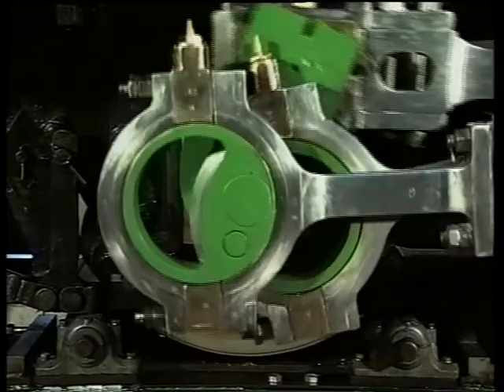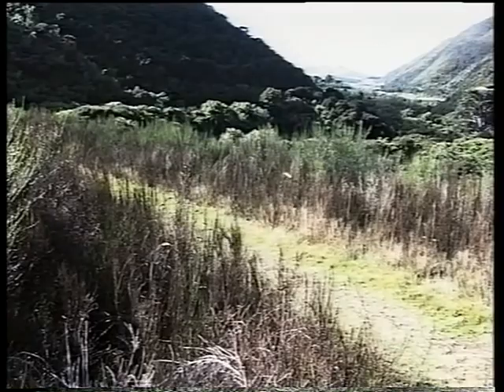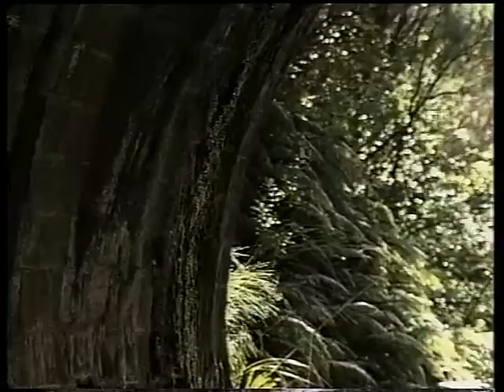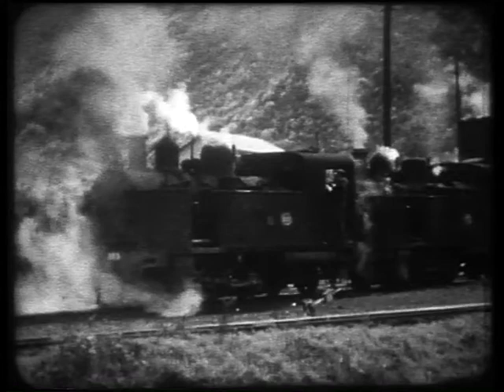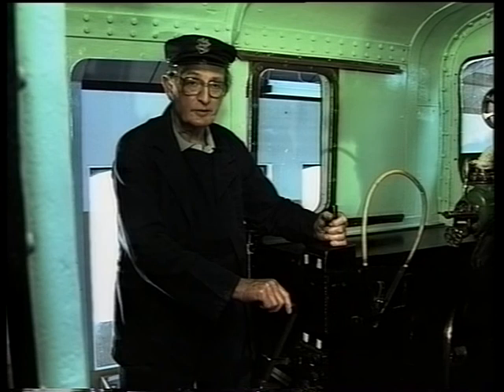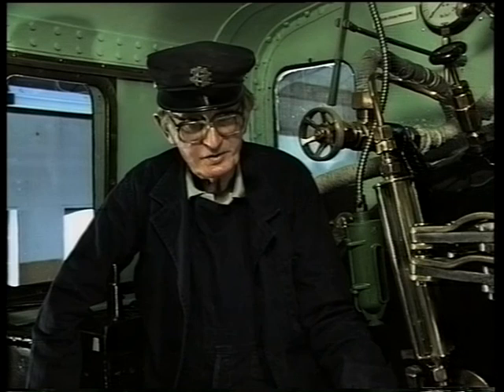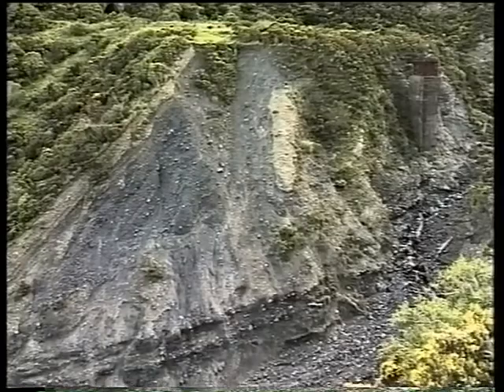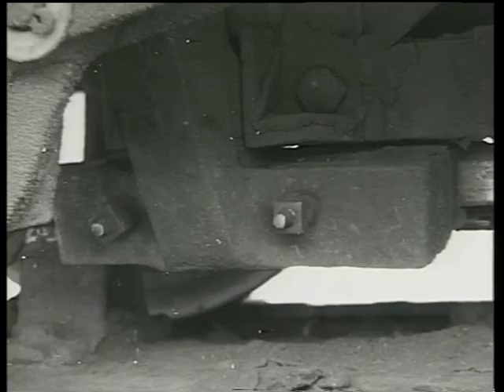Rimutaka Incline - The Worlds Last Fell Engine Railway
In this unique programme, produced by the international award-winning Memory Line Team, a surviving fitter, driver and fireman return to the abandoned Incline to relive takes of agony and triumph of the Fell engines battling the mountain range. Also featured is the world's only remaining Fell loco. H199, shown in its restored splendor in the Fell Engine Museum at Featherston. This footage filmed in the 1990's combined with detailed archive film never seen publicly before, brings to life an amazing railway which was surely steam's ultimate test.

Producer : Hugh Macdonald
Directed by David SIms